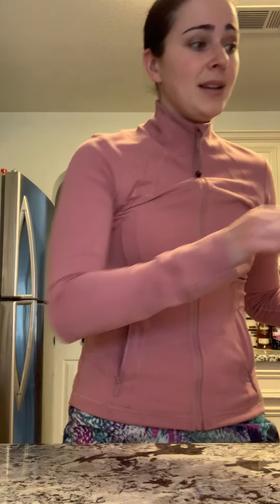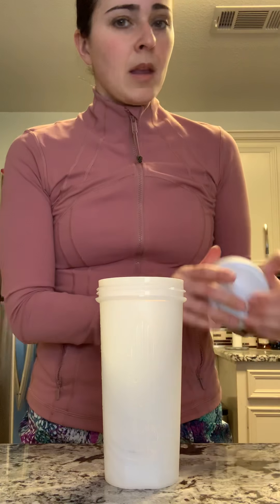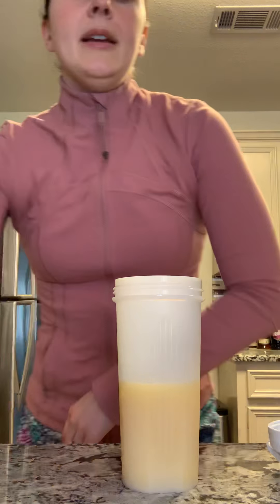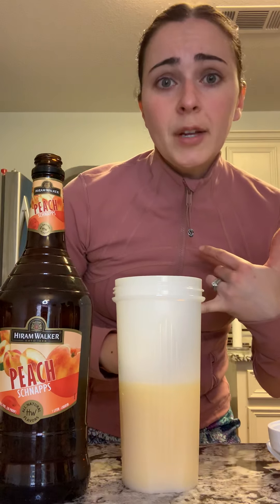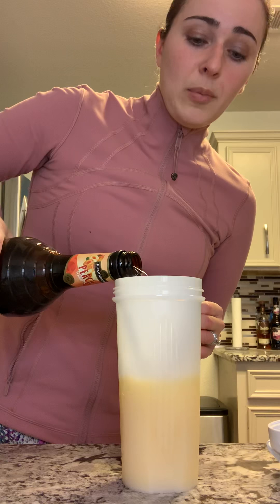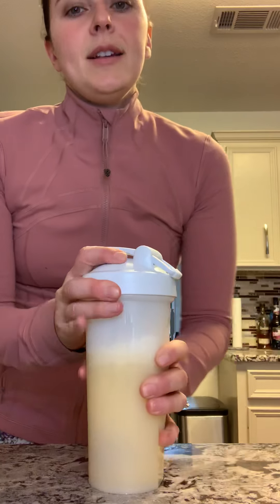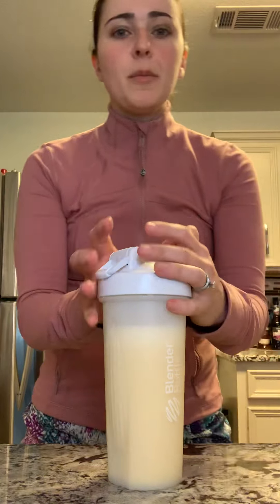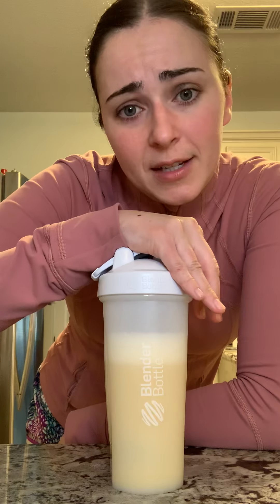Drink of The Week: the Fitness Mommy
Each week we make a custom made drink that celebrates one of the my many hats we wear as moms. These drinks are for those 21 and over only. Please drink responsibly.